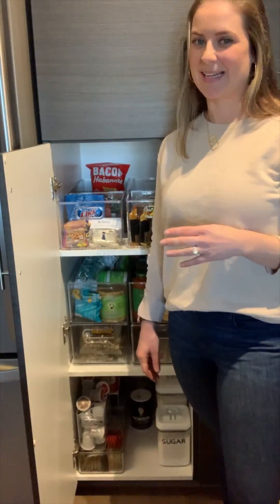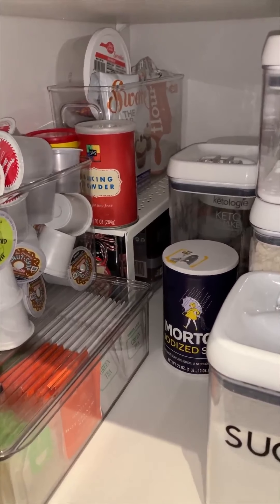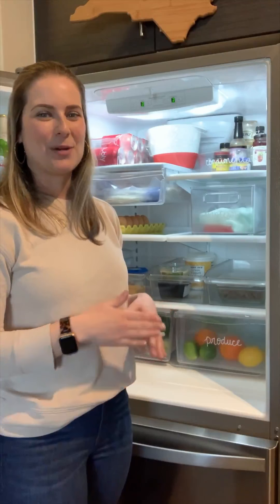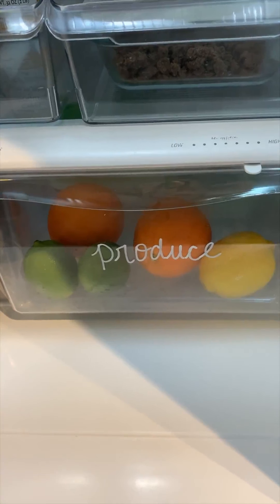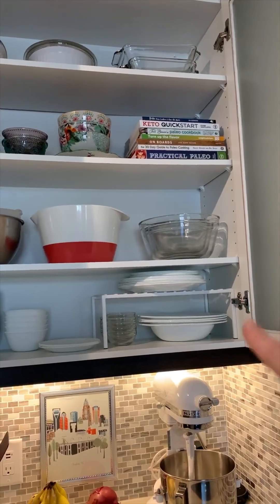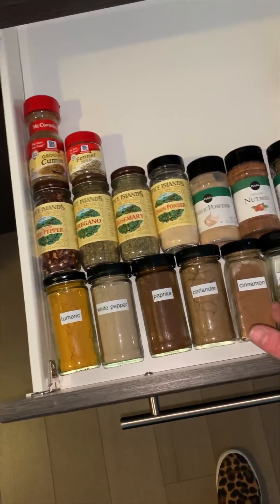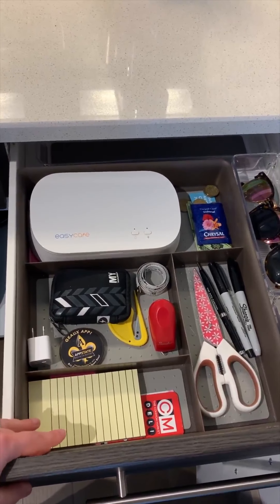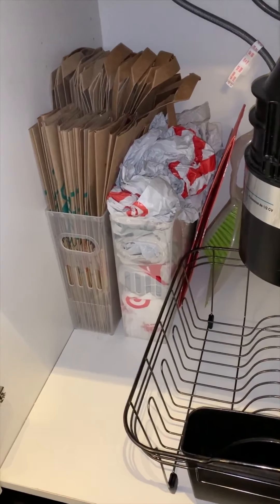How I Organize My Pantry and Kitchen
Sharing how I organize my pantry, kitchen and refrigerator!

The kitchen is my favorite room in our apartment, because we’ve made an effort to keep only things we love and use often. It’s easy to find everything we need, and more importantly, it’s easy to keep things organized with the systems we have in place!

You can learn more about my in-home organizing services (available to clients in Charlotte, NC) by visiting